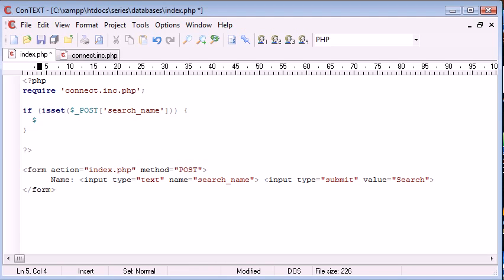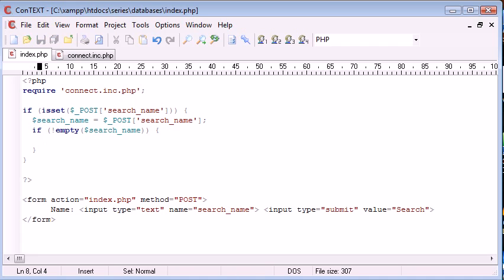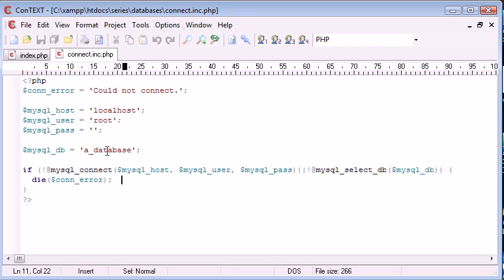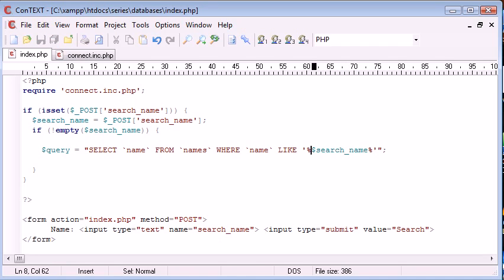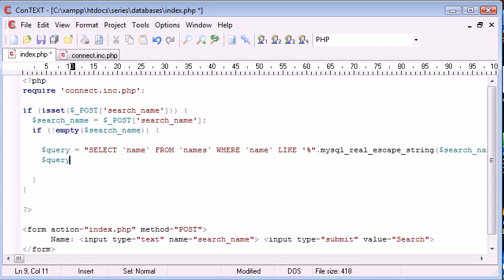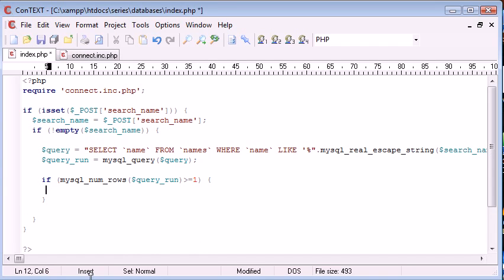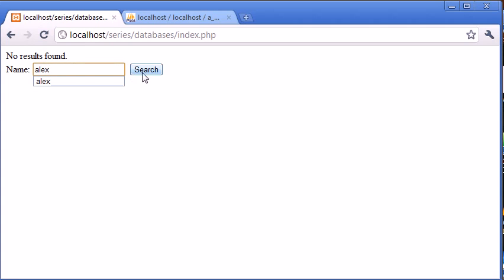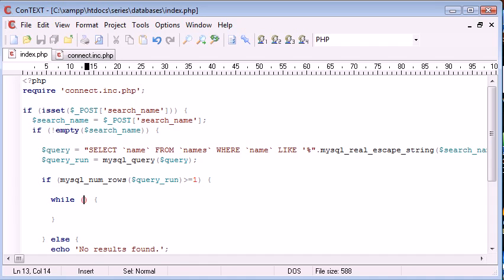LIKE With a Search Engine Example Part 3 Tutorial in PHP - MYSQL by For Student Organization